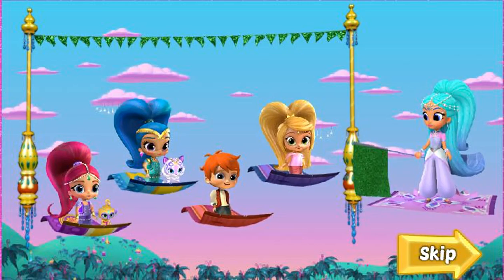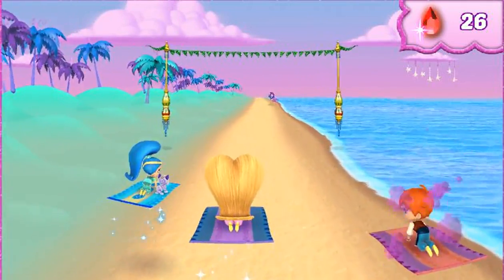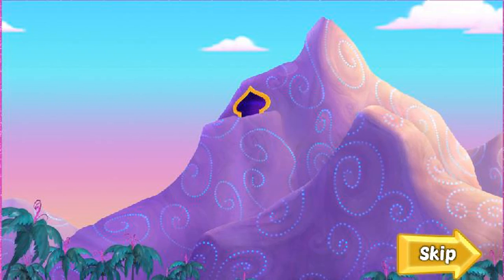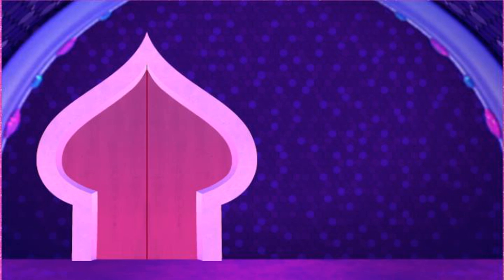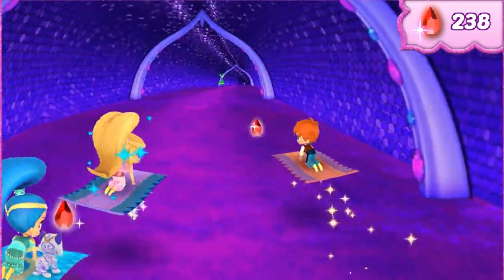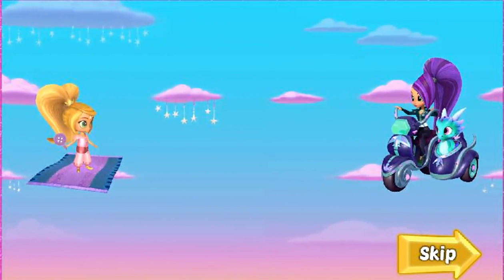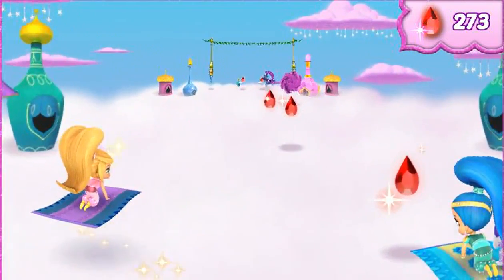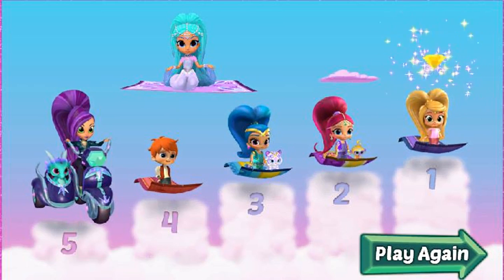SHİMMER AND SHİNE THE GREAT ZAHRAMAY FALS RACE GAMES